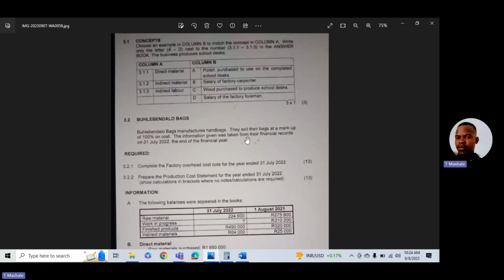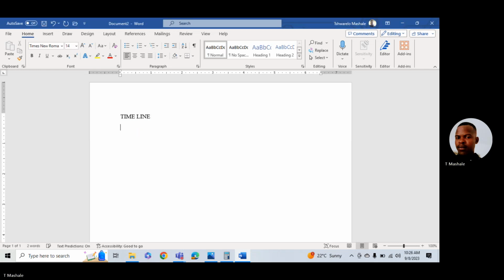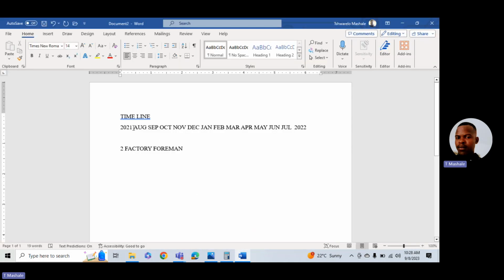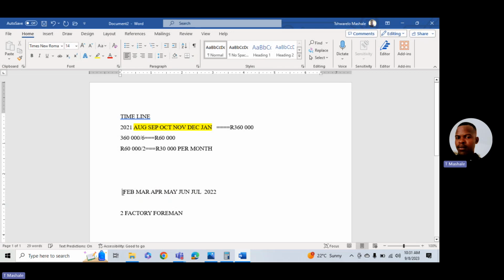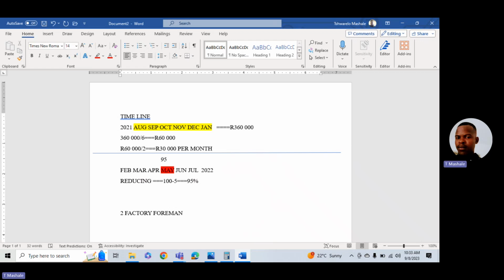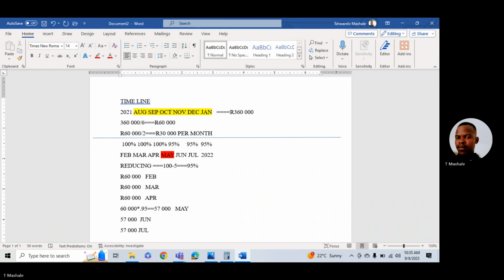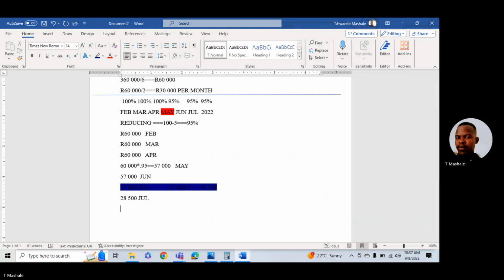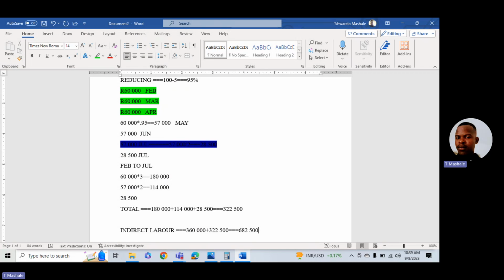INDIRECT LABOUR CALCULATION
@IIA ACCOUNTING MATRIX